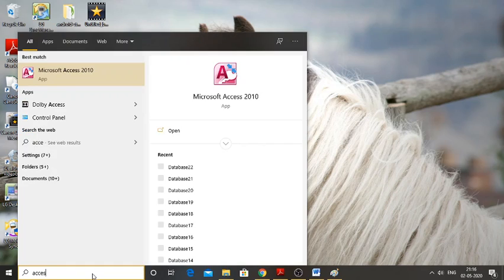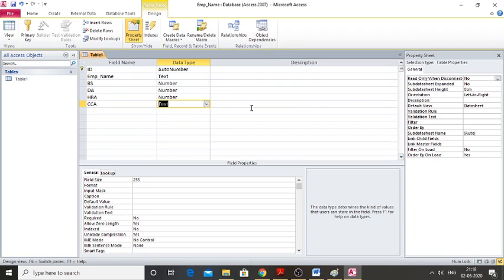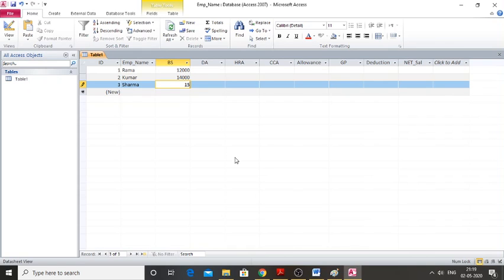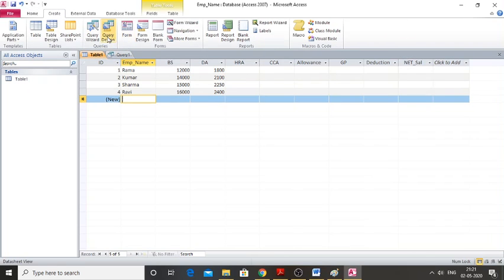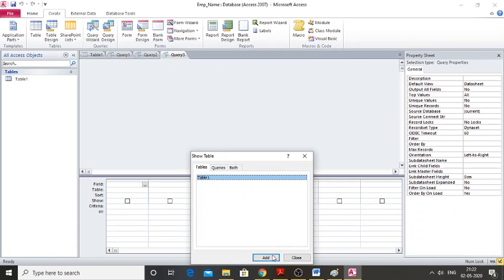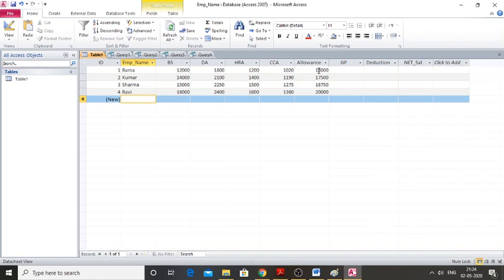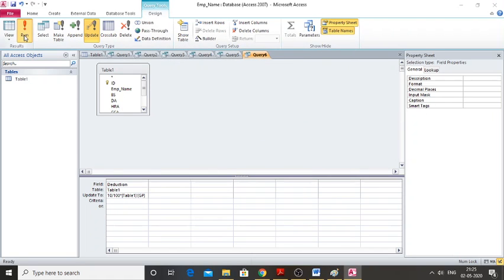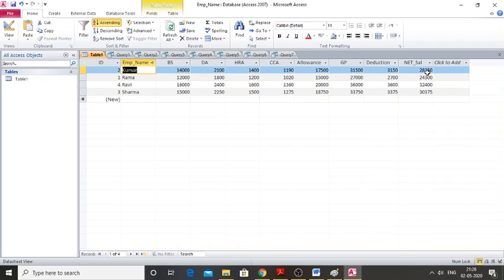Employee Record - MS Access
Microsoft - Access